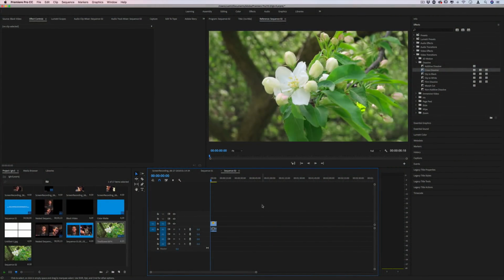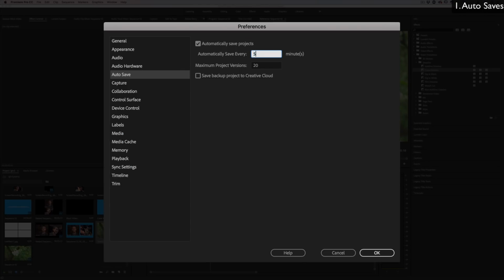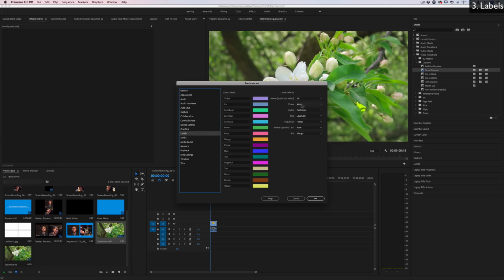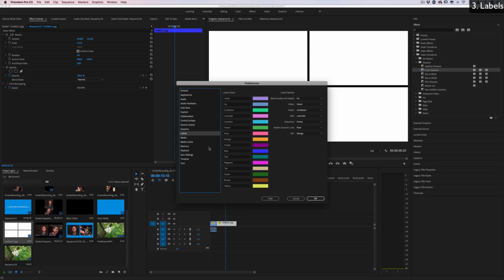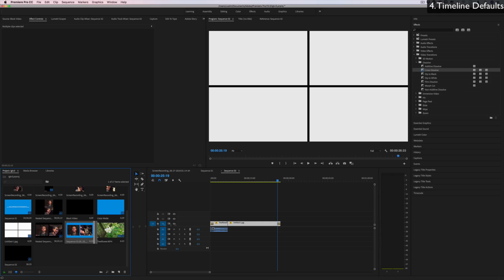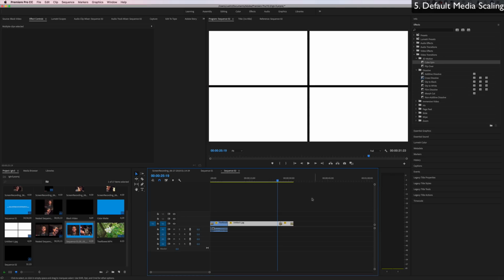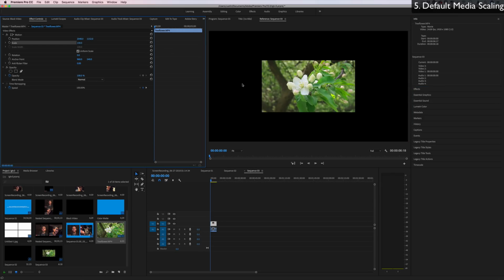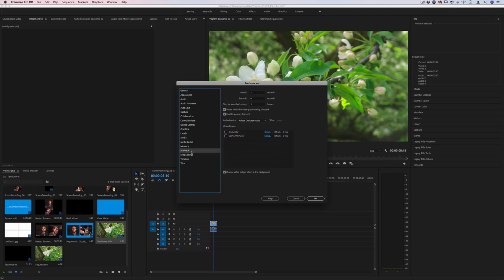5 Adobe Premiere Pro Workflow & Preference Tips you might not Know about!